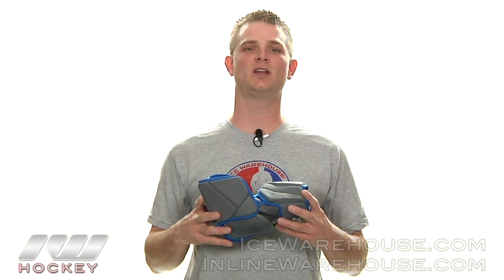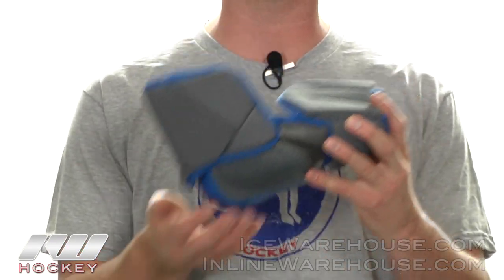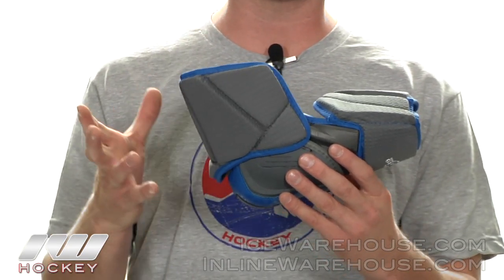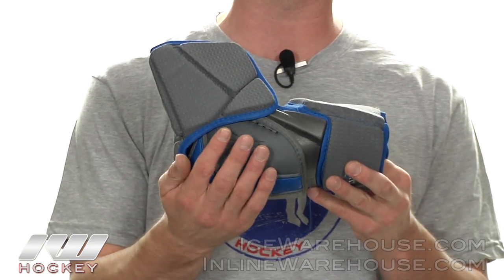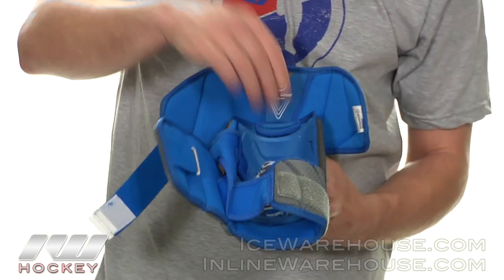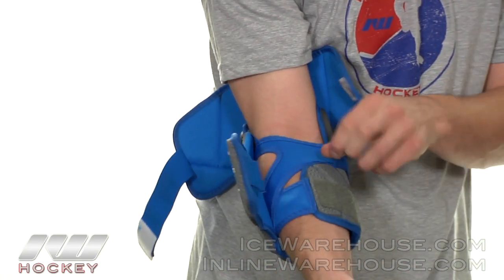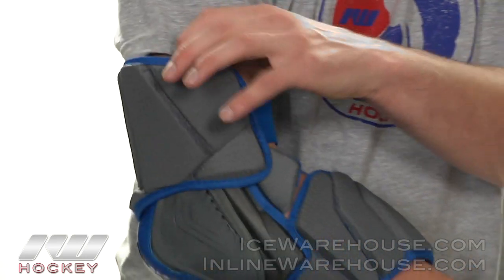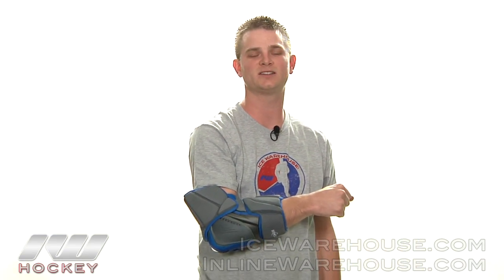Warrior Projekt Hockey Elbow Pads 2012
The Warrior Projekt hockey elbow pads are the top of the line elbow pads from Warrior.  The Projekt elbow pads offer a pro level of protection in a lightweight package with great mobility.  This non-rigid dual-cap design allows the pad to maneuver with the arm keeping your elbow locked in the proper position.